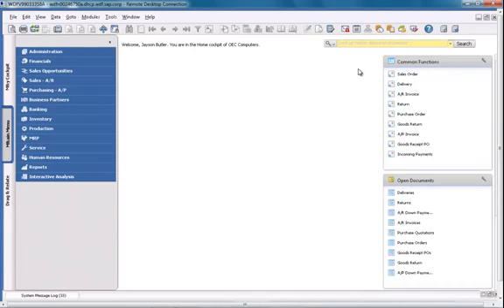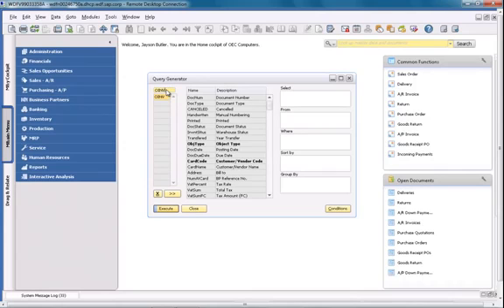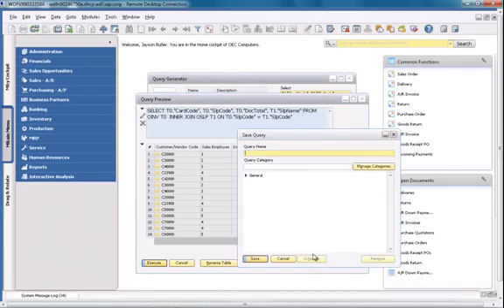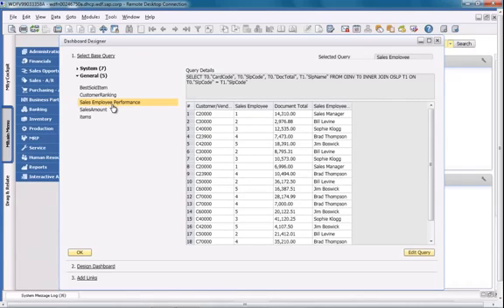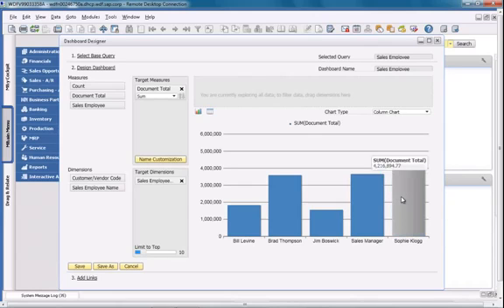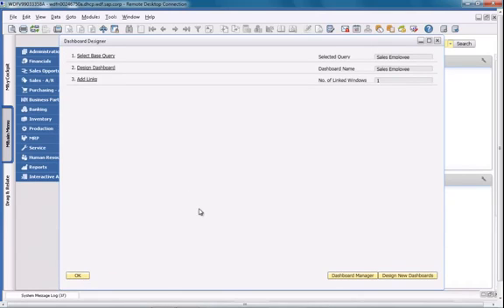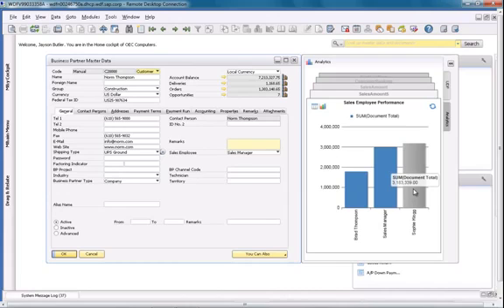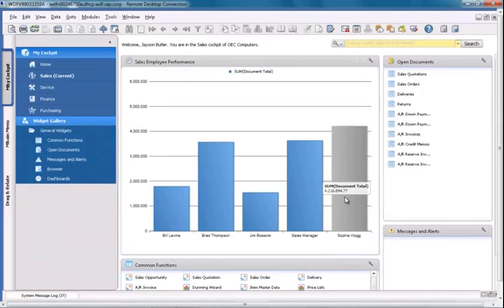Pervasive Analytics Demo on SAP Business One, version for SAP HANA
In this demo you can see the new Pervasive Analytics functionality in SAP Business One, version for SAP HANA